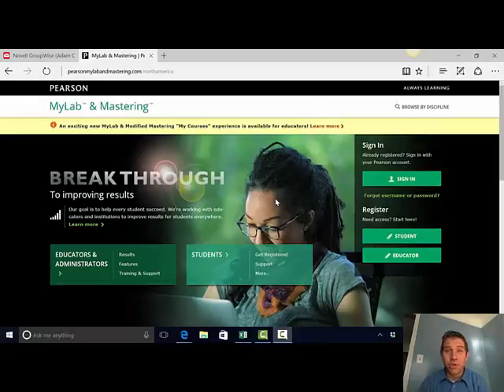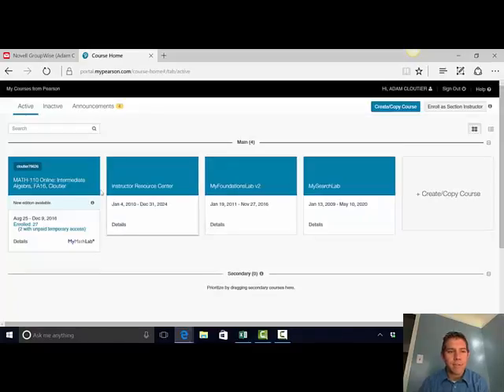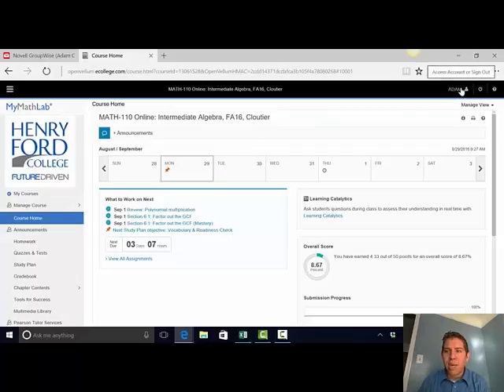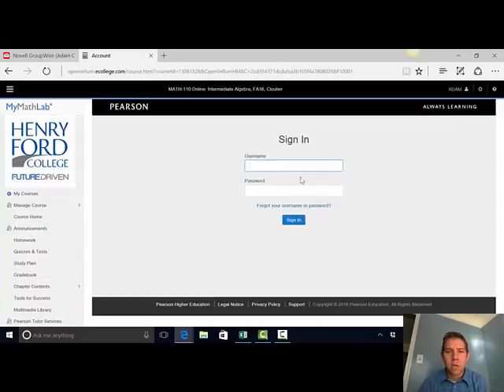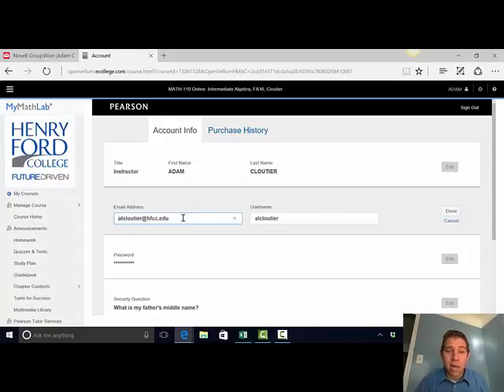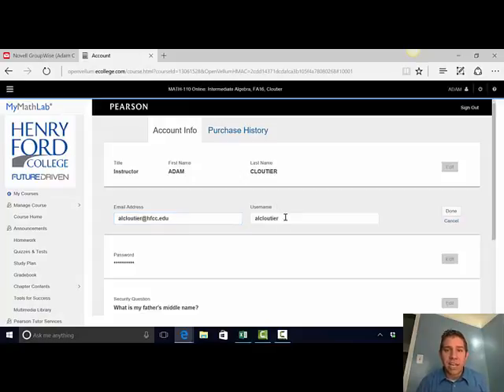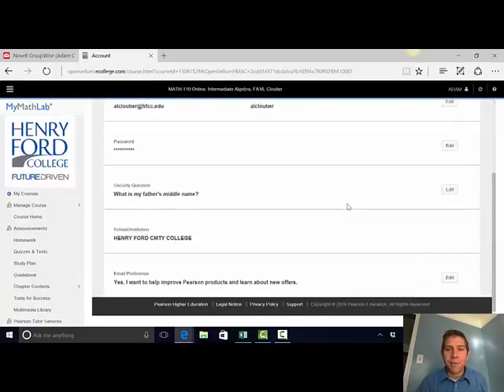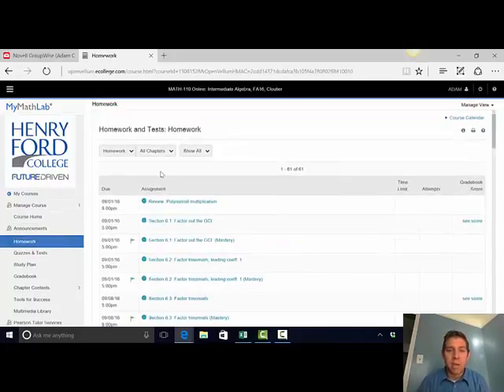MyMathLab - Changing Email Address